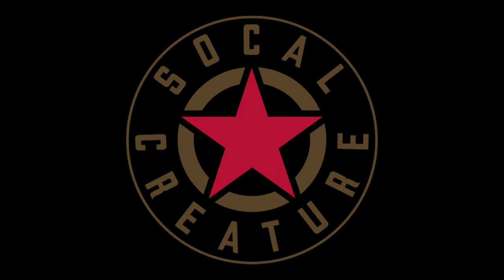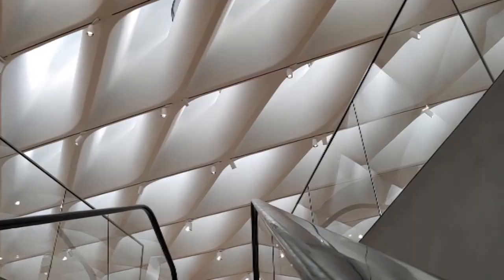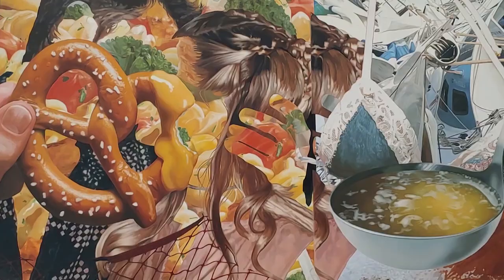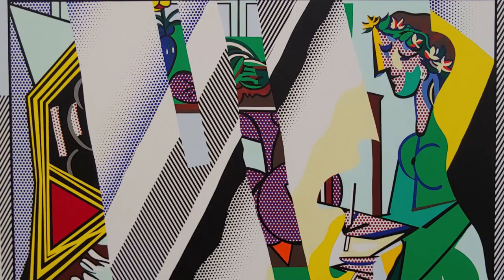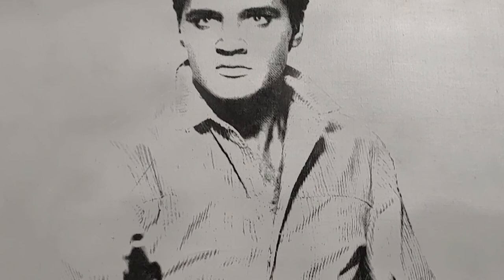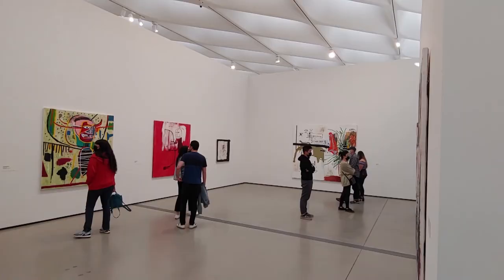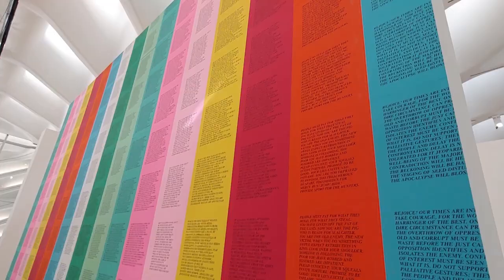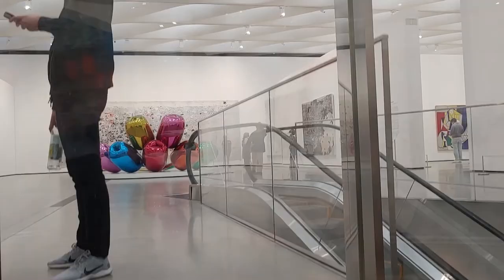Visiting The Broad Museum Of Los Angeles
The Broad Museum Of Los Angeles.
In this video we're visiting The Broad Museum of Los Angeles, a modern and contemporary art museum in Downtown L.A.
Viewing artwork by Jeff Koons, Roy Lichtenstein, Andy Warhol, Jean-Michel Basquiat, Robert Rauschenberg, Yayoi Kusama, Jasper Johns, and many more.
The Broad is free to visit but you must make advanced reservations. Parking is available in the underground garage for a fee.